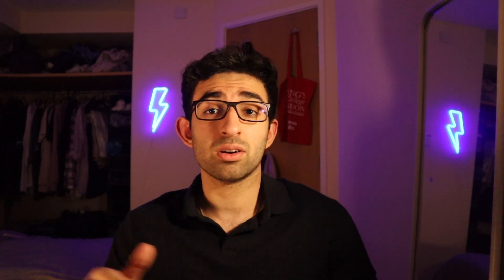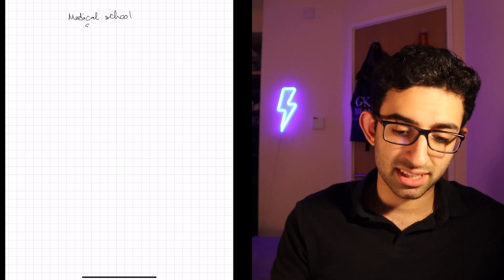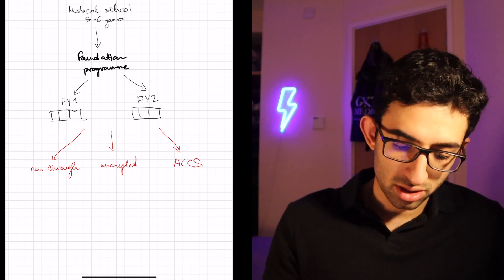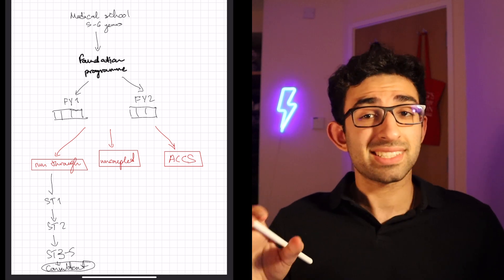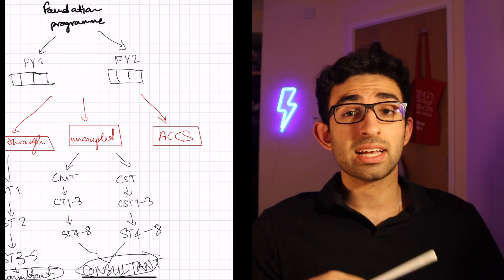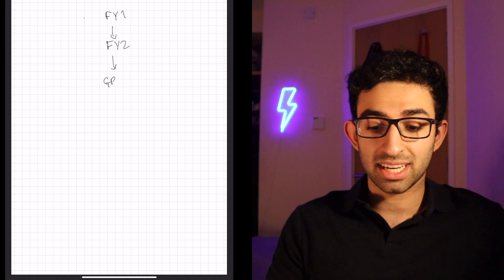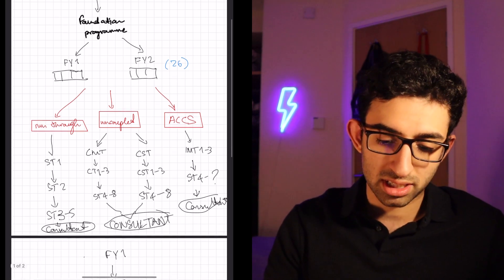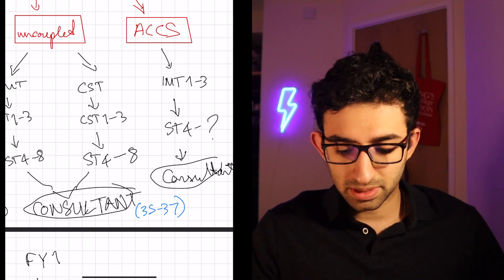UK Medical Training Pathway - "What Happens After Medical School"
Hey guys! So in this video, we talk about what exactly happens after you graduate from medical school. I've reviewed everything from becoming a junior doctor to a specialist training doctor and finally a consultant and all the paths you can follow to reach your final goal. I hope this video clears up your queries as to how the system works in the U.

If you're new here - Hi! I'm Shivaan and I'm currently a 3rd-year medical student at King's College London. I'm originally from India, so I'm also currently an international student in the UK and I make YouTube videos about Medical School and University. Whether it's 'Get into medical school videos', 'Med School Advice' or just me sharing my journey through these vlogs, its ALL up on my channel so go check it out and join me for more: